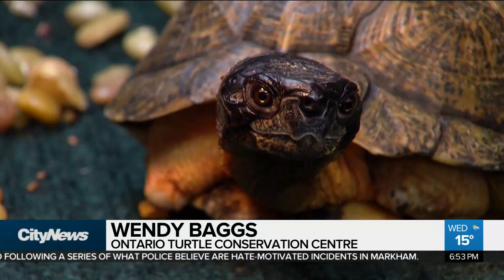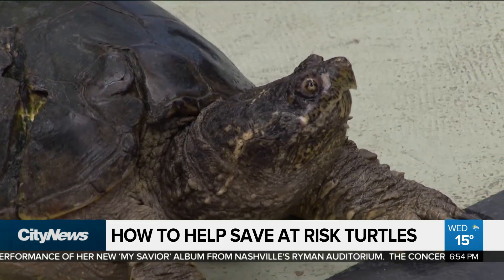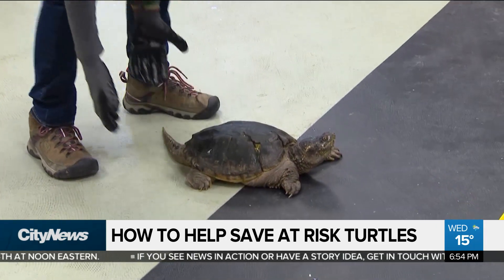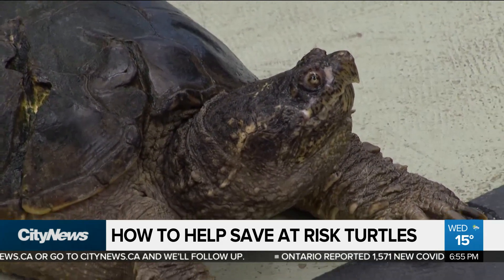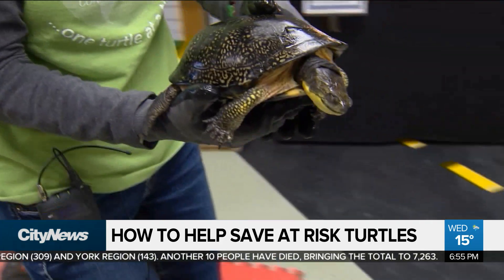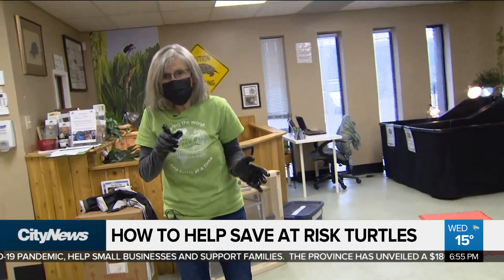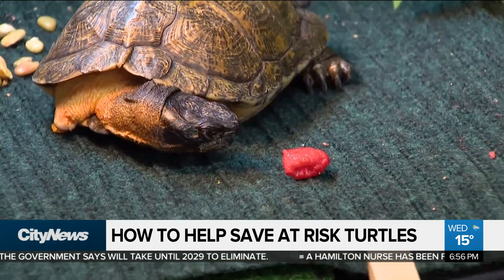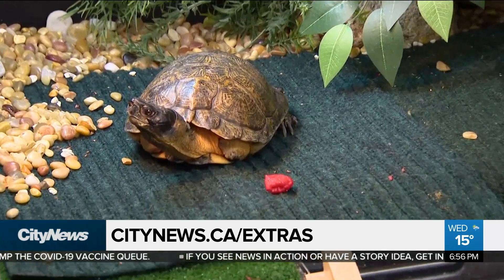Ontario turtles at risk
Each year hundreds of at-risk and endangered turtles are killed across the country trying to cross the road. Videographer Audra Brown with tips on how to help them cross safely and why it’s important to the survival of the species.